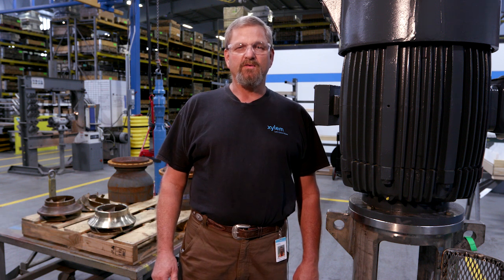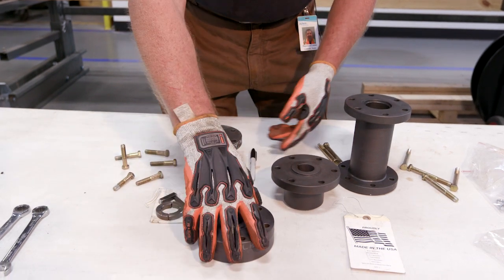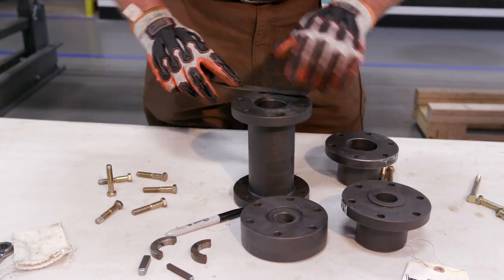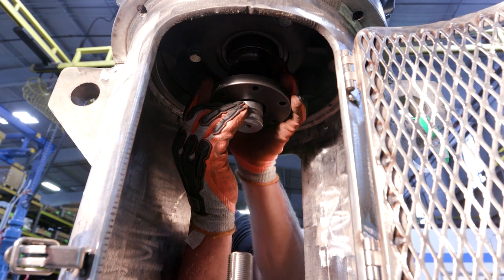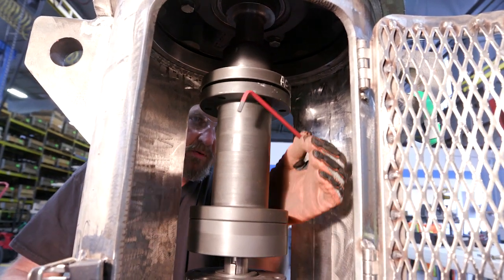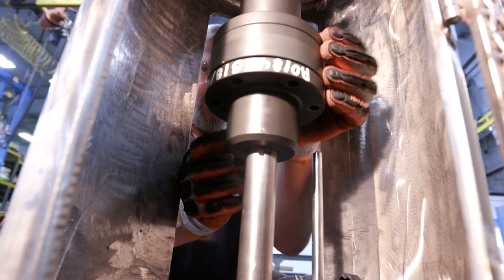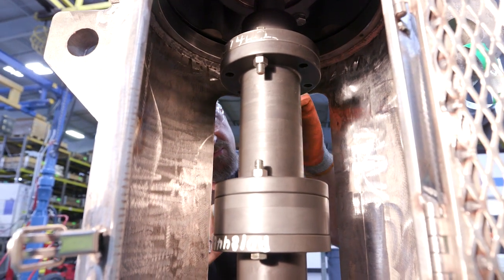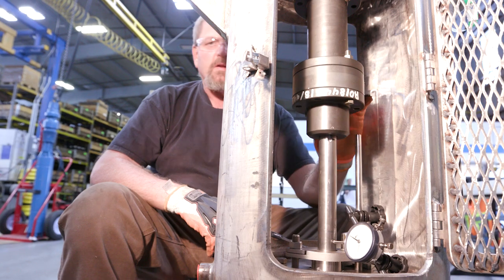How to Properly Adjust Impeller for Vertical Industrial Turbine Pumps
Get step-by-step instructions on vertical turbine impeller adjustments and review the impacts of impellers that are not adjusted properly.